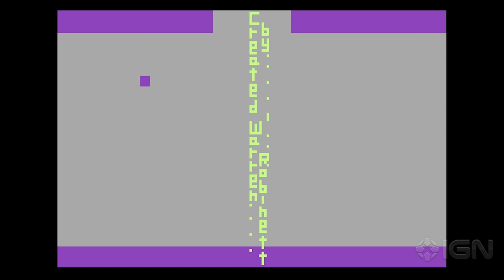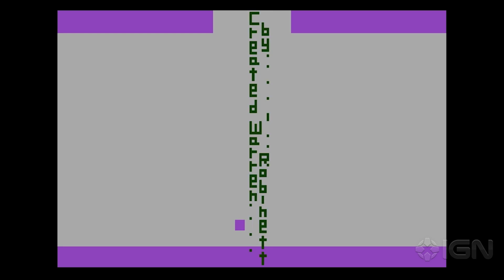Is This Gaming's First Easter Egg? - IGN Plays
We search for the very first Easter egg alongside its creator, Warren Robinett.